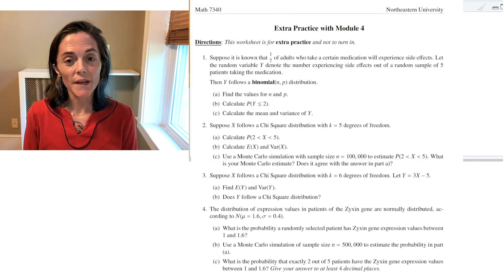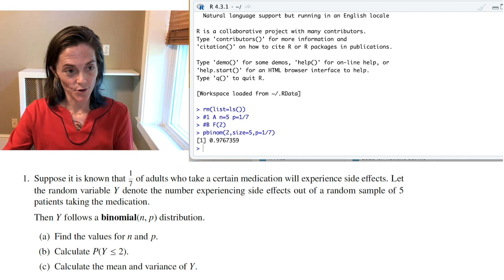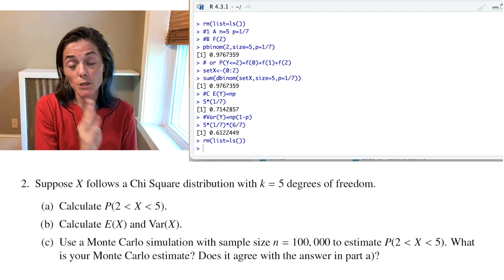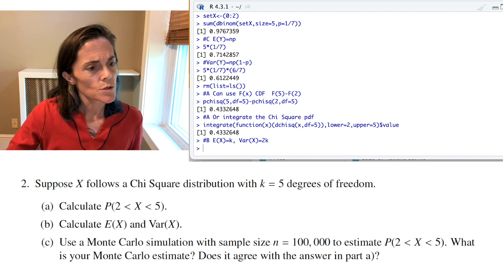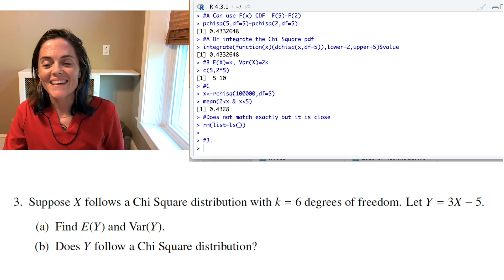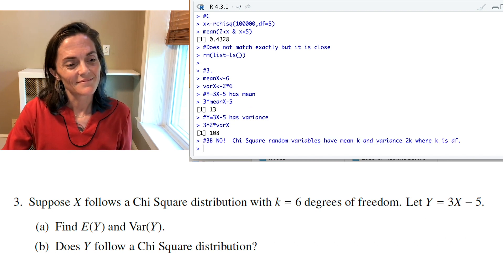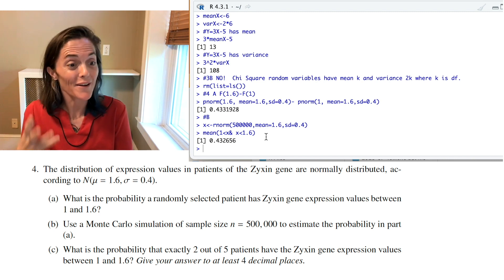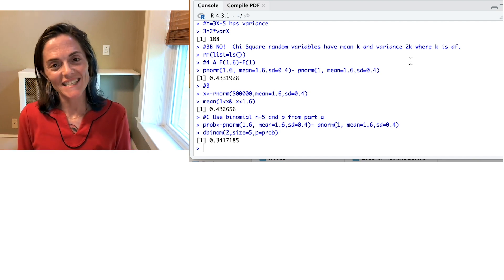Practice Problems 4 (Probability Distributions and Monte Carlo Simulation)